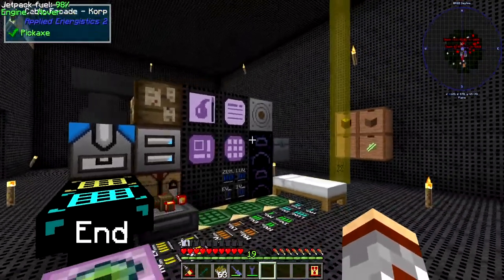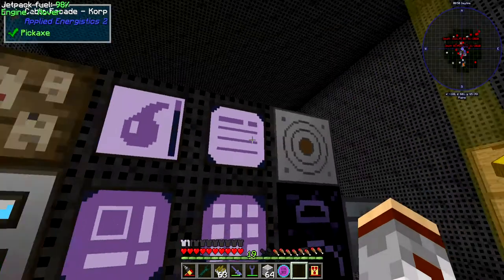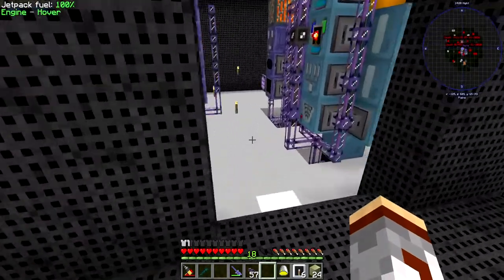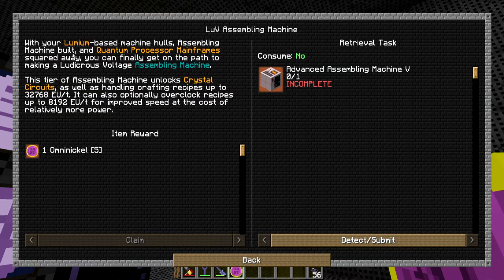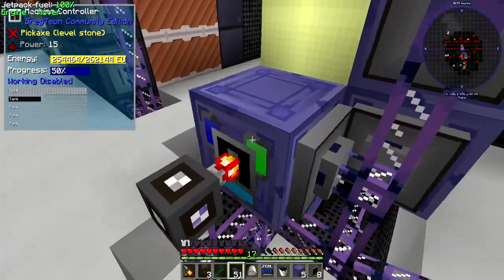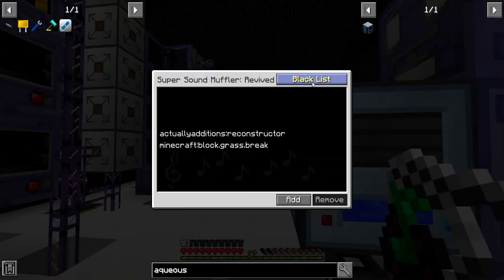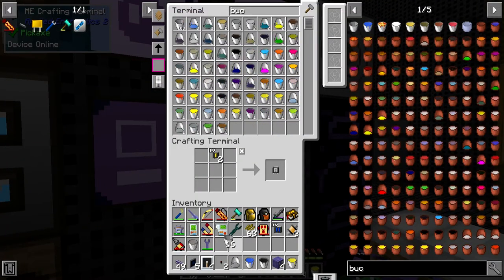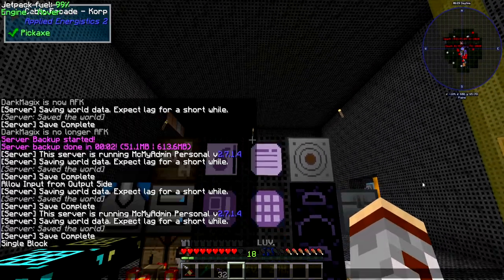Lets Play OmniFactory Episode 72 - Road to Crystal Circuits & Superconducting Coil